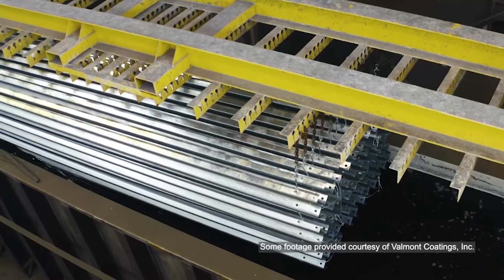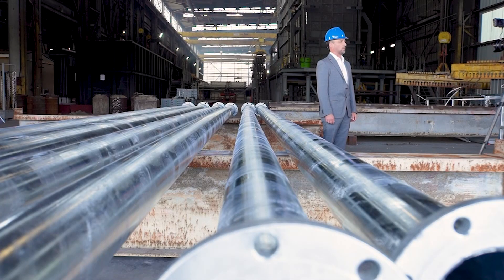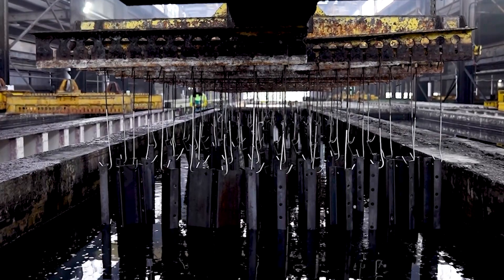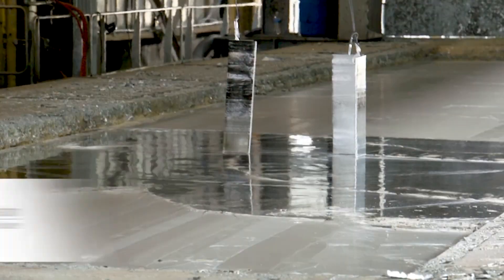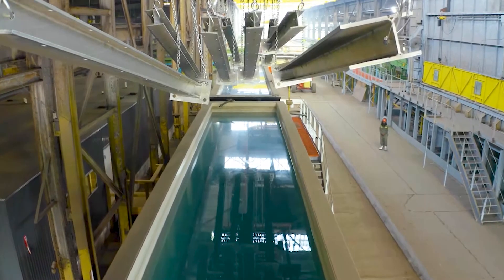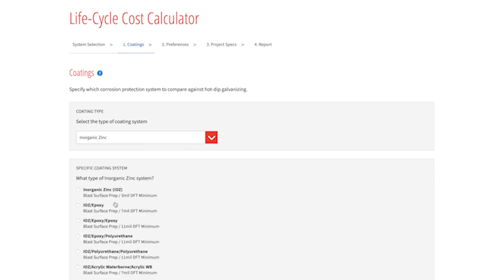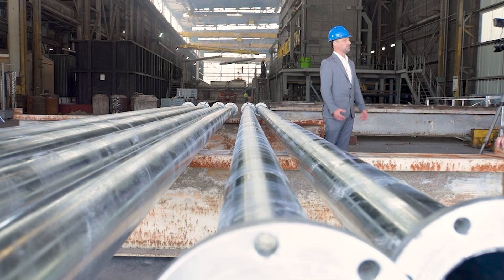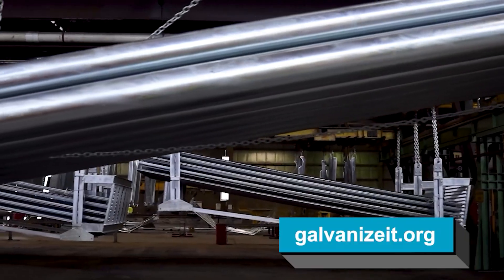Hot-Dip Galvanized Steel Featured on Inside the Blueprint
The American Galvanizers Association (AGA) was featured on the Inside the Blueprint TV series that airs on Bloomberg and FOX Business. The segment highlights hot-dip galvanized (HDG) steel's history and future of protecting steel infrastructure projects and was filmed at a hot-dip galvanizing plant. The segment also discusses AGA tools and resources that help architects, engineers and end-users to better understand the performance and benefits of HDG steel. For more information on how hot-dip galvanizing protects our infrastructure please visit markets.galvanizeit.org.